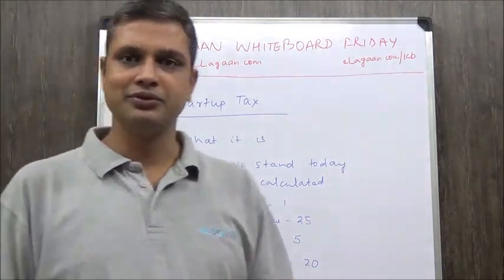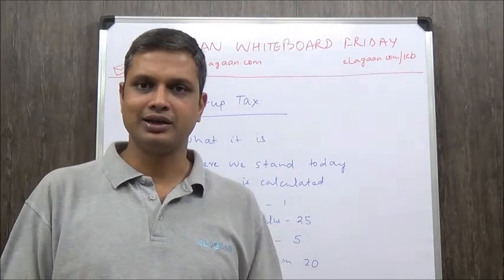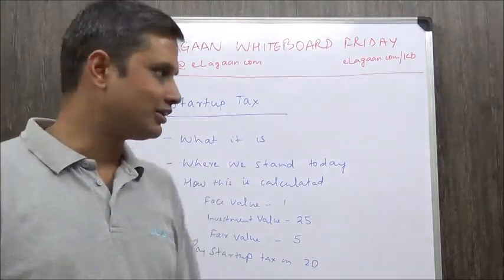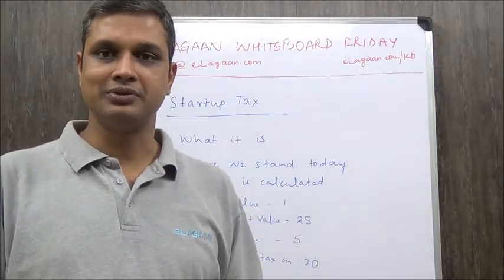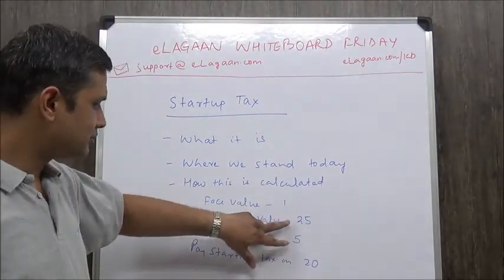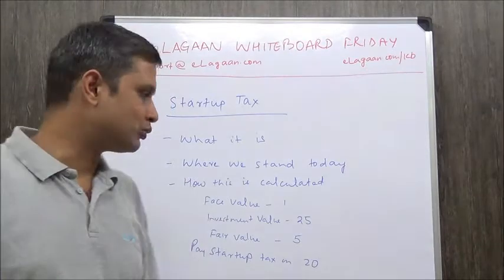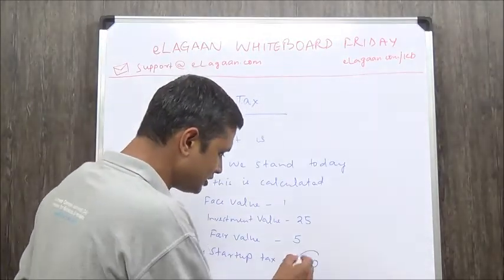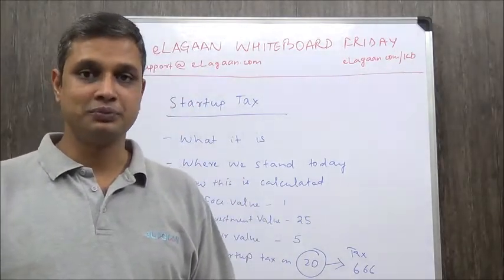Startup Tax Explained [Whiteboard Friday]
In this episode of eLagaan Whiteboard Friday, the eLagaan team talks about what Startup Tax is, how this is calculated and what impact it can bring to Startups looking to raise Angel funds and from whom. Please note that Startup Tax is still not implemented in India but the aim is to understand what this Tax is and its impact.